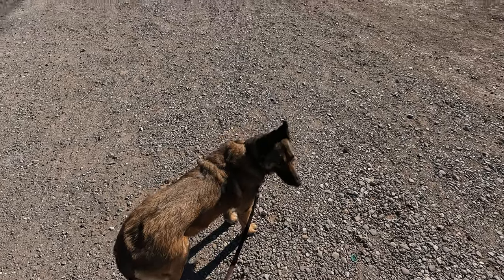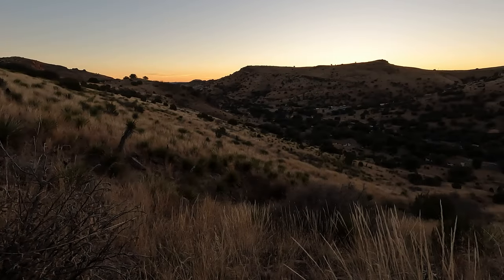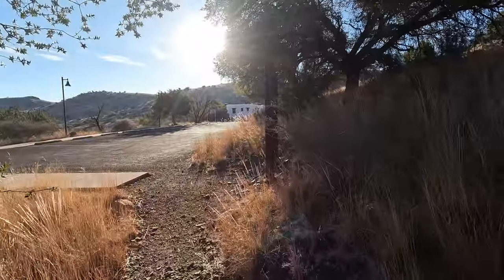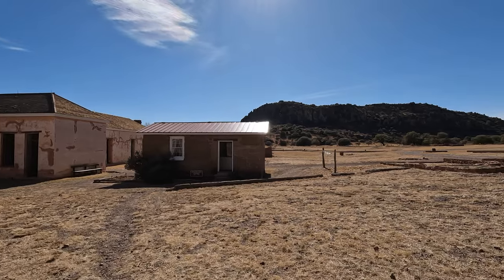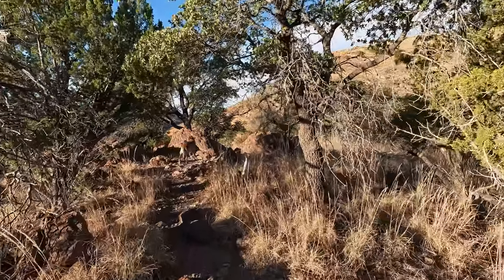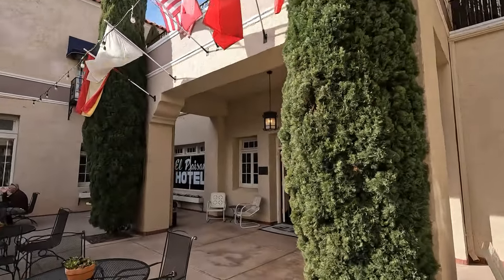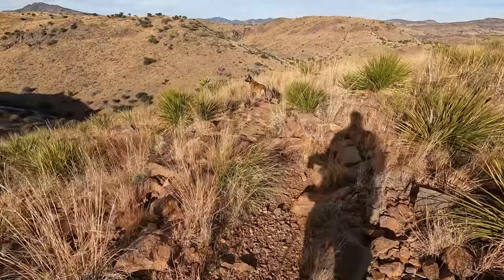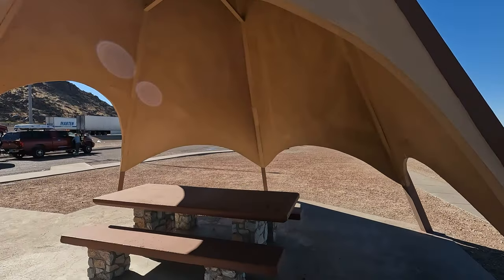EXTREME WEATHER at Davis Mountain State Park, Fort Davis and Marfa Texas. Aoudad sheep encounter.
Visiting Davis Mountain State Park, Fort Davis and Marfa Texas in January 2023.
Extreme weather with winds up to 60mph and low temperatures in the 20s and lower.
Lots of hiking (challenging) and wildlife.
00:32 Prada Store Art Project
01:18 Arriving at Davis Mountain State Park and tour of the campground
05:10 Montezuma Quail Trail (moderate)
06:26 Indian Lodge Trail (challenging)
13:12 Fort Davis, national historic site
18:49 Skyline Drive at Davis Mountain State Park
20:48 Headquarters Trail (easy) and Montezuma Quail Trail (moderate)
23:28 Fort Davis, walking around town
25:51 Marfa, walking around town
29:42 Skyline Drive Trail (moderate to challenging)
33:59 Davis Mountain State Park Wilderness Area (Limpia Canyon Wilderness Area)
36:06 Freezing temperatures and leaving Davis Mountain State Park